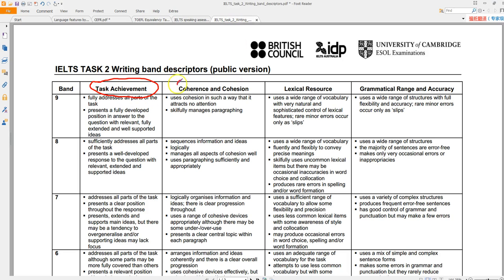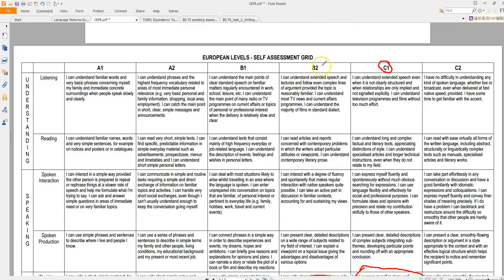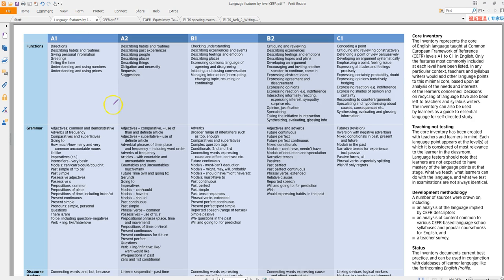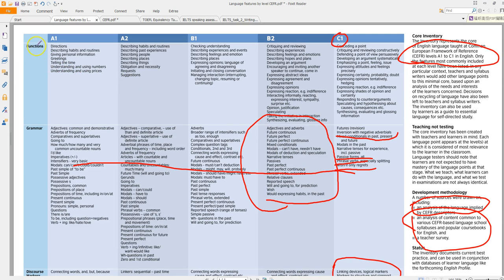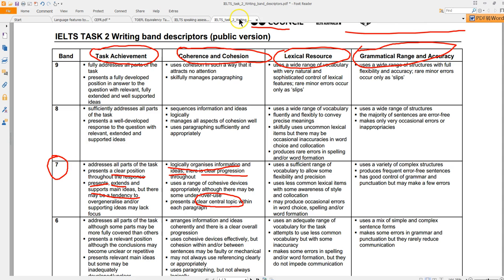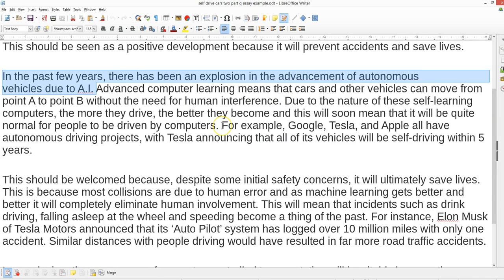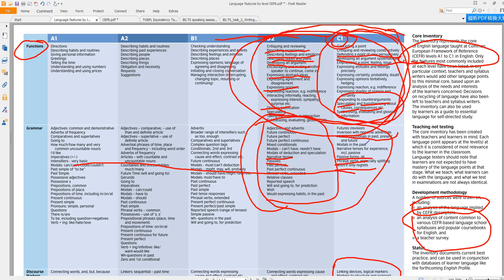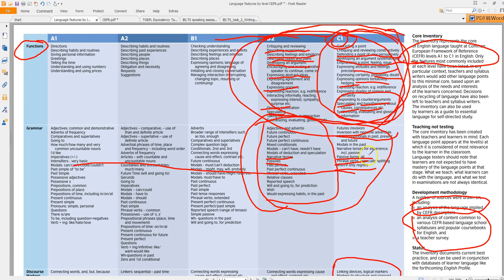Why the IELTS tests what it does, and how to give the examiners what they want..!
In this video, I answer some questions that came up in my class this week. Why does the IELTS test what it does, and what does that mean in terms of the strategies we have to use. This video is also available as a podcast with all the relevant files to download.